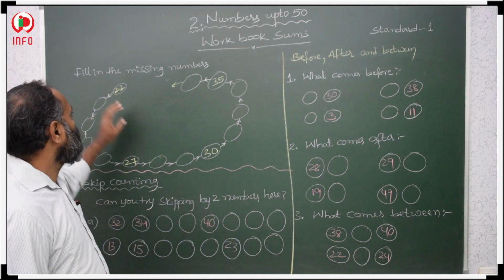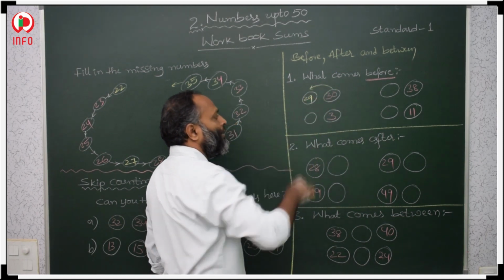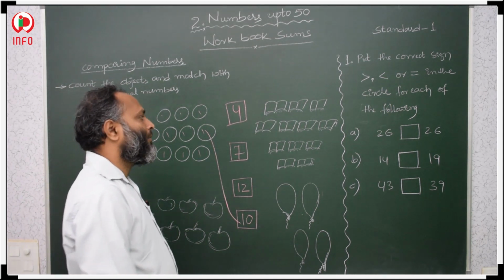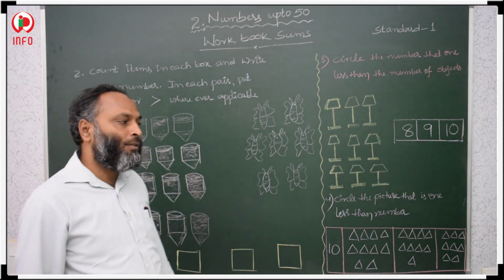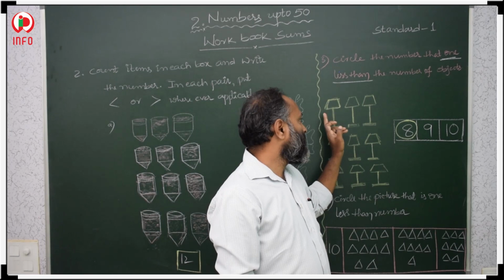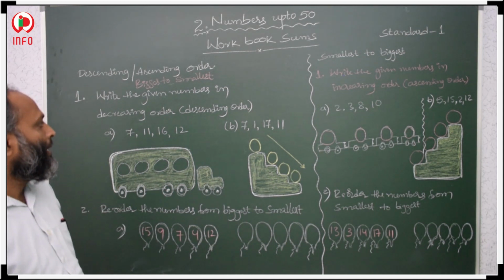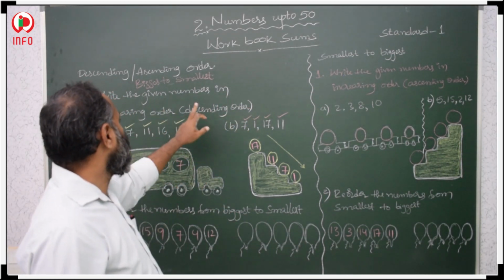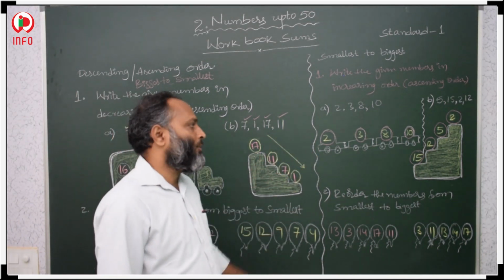02 number Upto 50 Workbook Part 2 GS 1 New